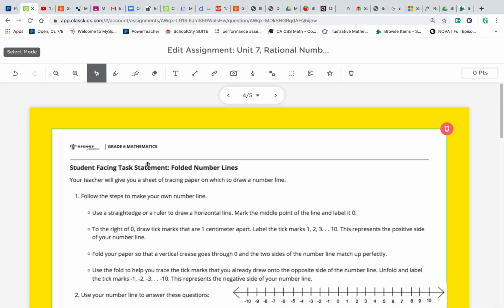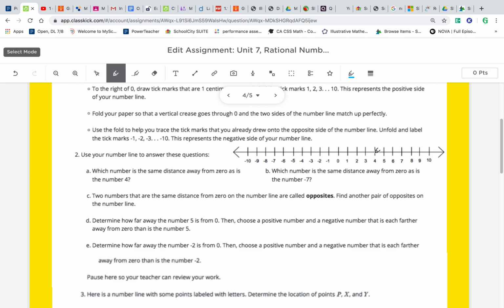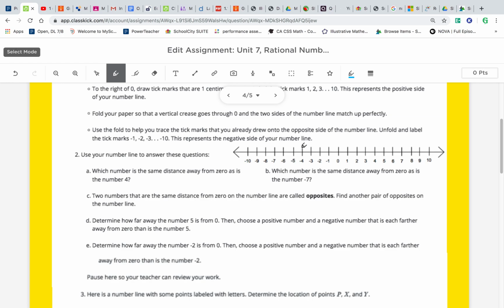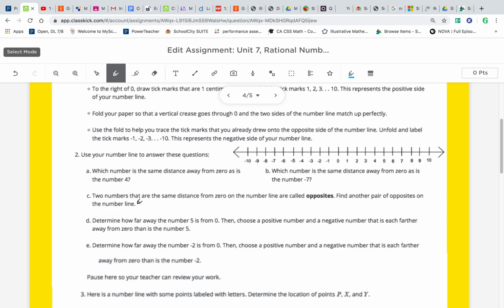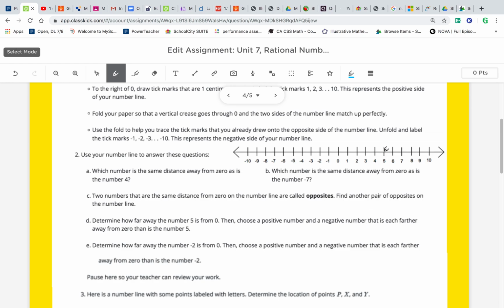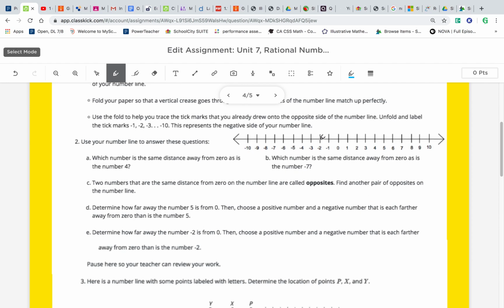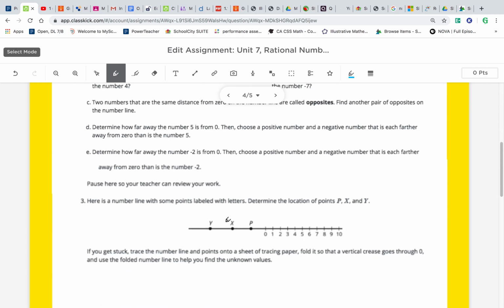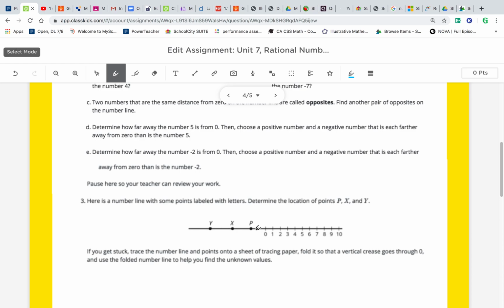6 7 2 #2